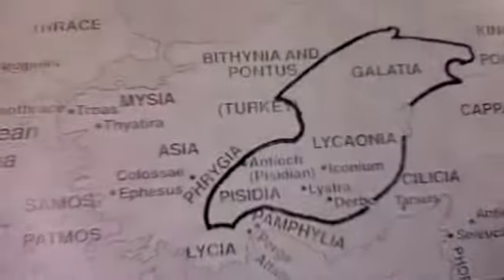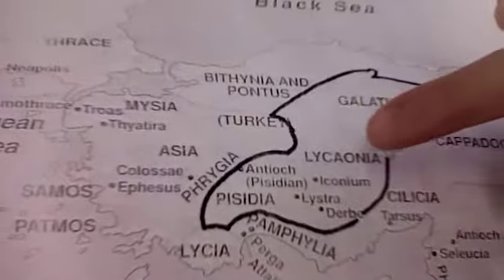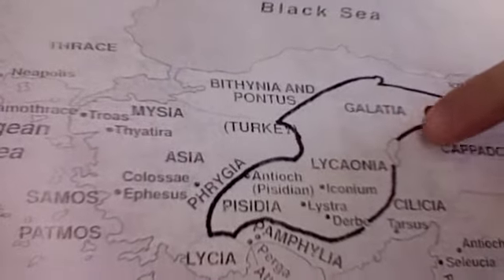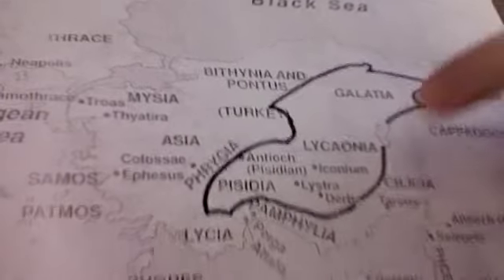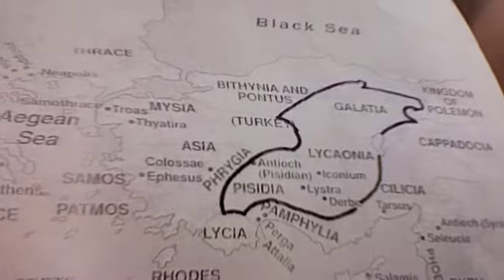gal bri pt1